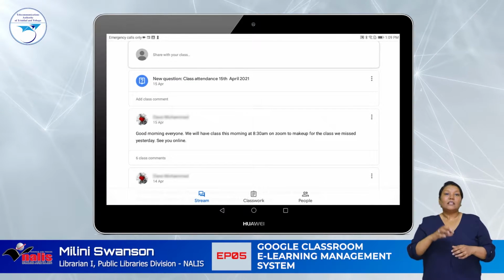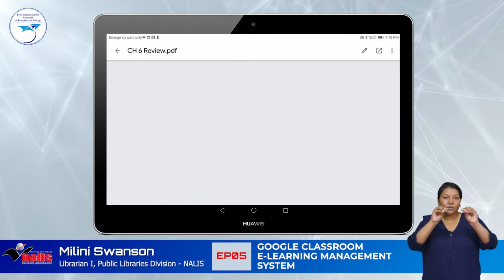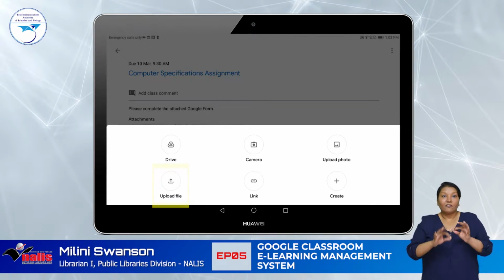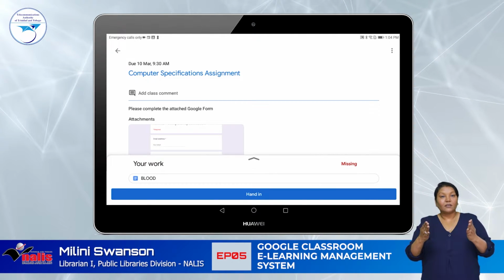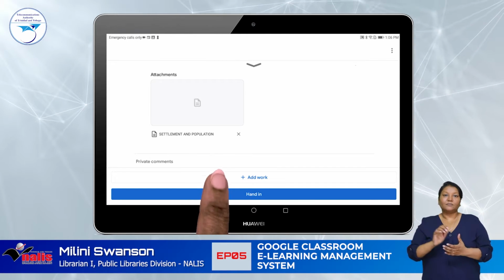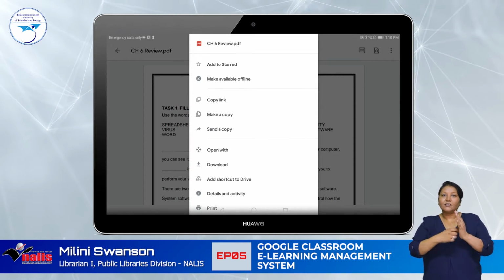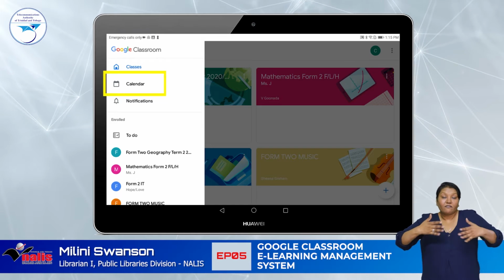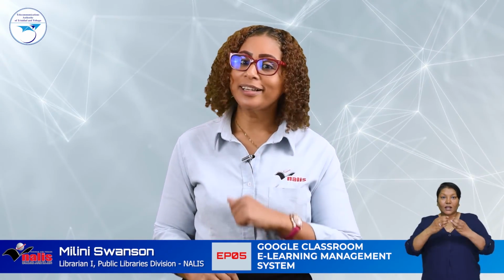Google Classroom intro for Students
New to Google Classroom or maybe you've been using it for a while and still not sure how to find your way around this online learning platform. Have a look at this brief tutorial from the IT Outreach For Students Video Series. In this video Milini Swanson, Librarian I from NALIS would review the basics tips on how to upload and submit assignments, download files, creating and using to-do lists as well as understanding your google calendar.

Take the survey:
At the end of the video series, we encourage you to Take The Survey.

About this video series:
The Telecommunications Authority of Trinidad and Tobago has partnered with the National Library and Information System Authority (NALIS) and CyberSafeTT to produce a training programme aimed at facilitating the development of IT skills among students as well as parents and guardians.